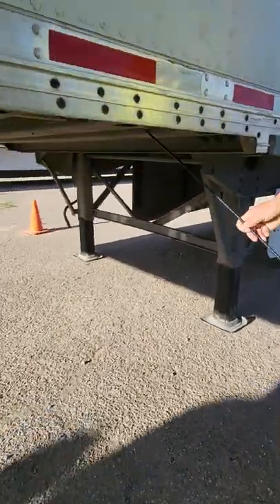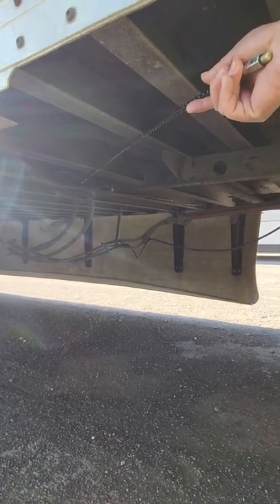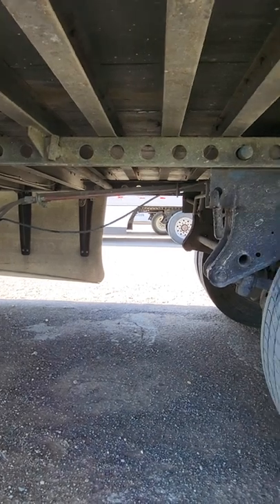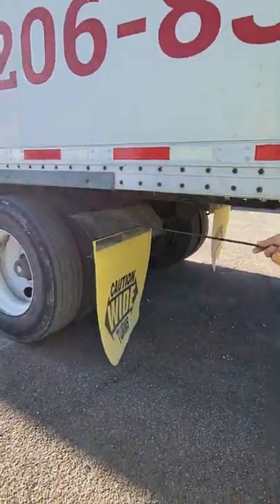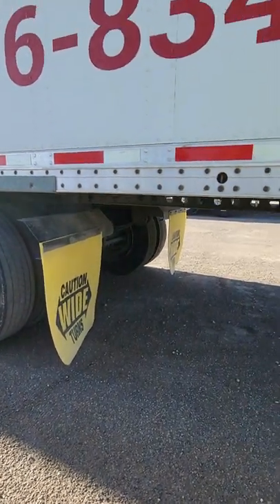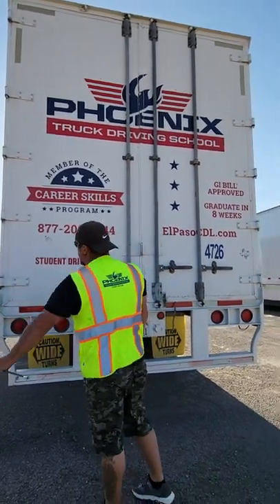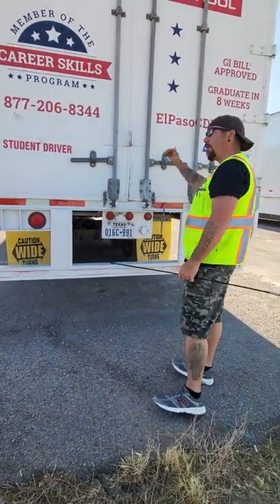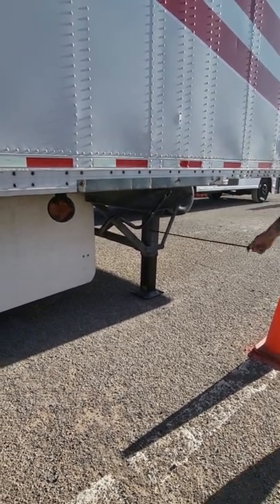April 5, 2022